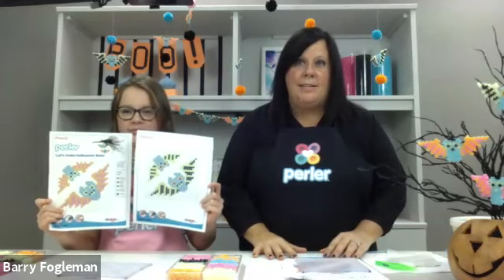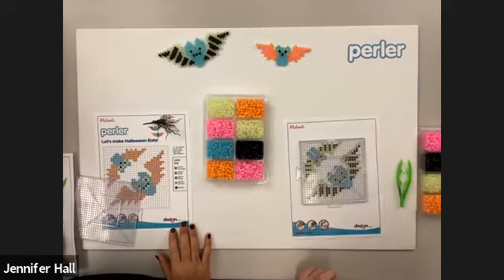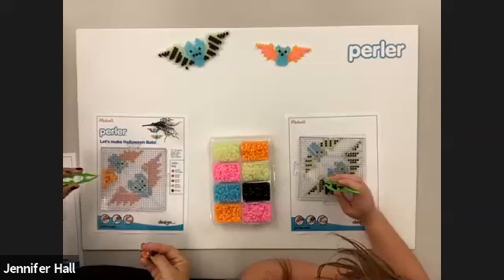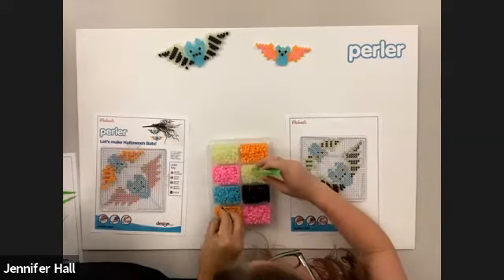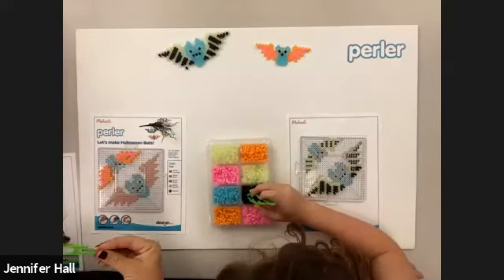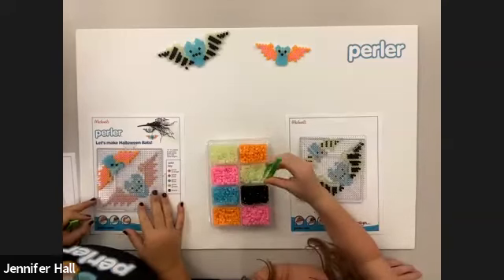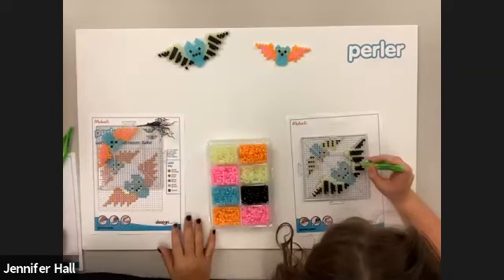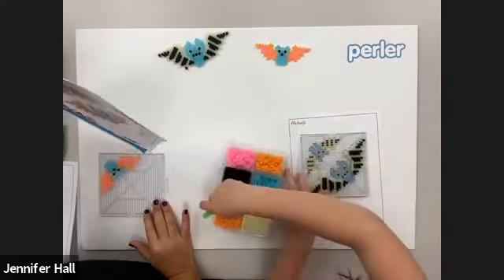Online Class: Kids Club: Let’s Make Halloween Bats! | Michaels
Supplies:
Perler Glow in the Dark Activity Bucket
Perler Large Clear Pegboards 2 pk.
Perler Fuse Bead Tweezers (optional)
Additional Supplies: (not required but would enhance project and will be discussed during class): Twine or String, Trick or Treat bag – fabric or paper, Craft glue

Online Class: Kids Club: Let’s Make Halloween Bats!